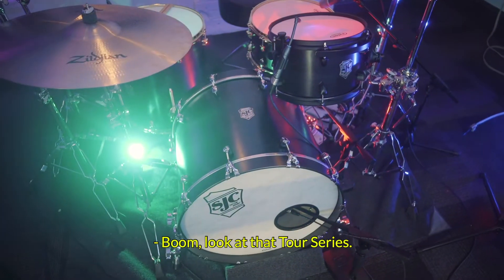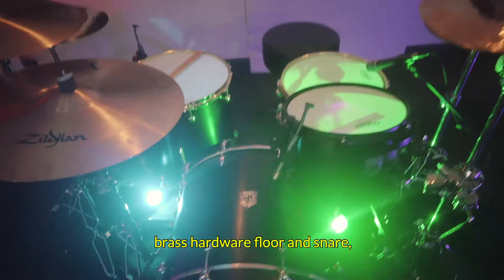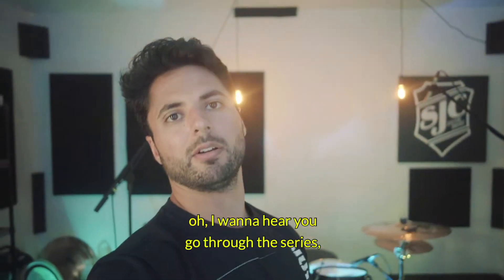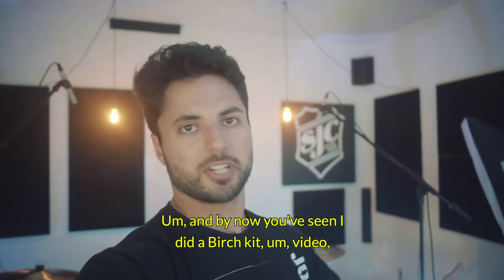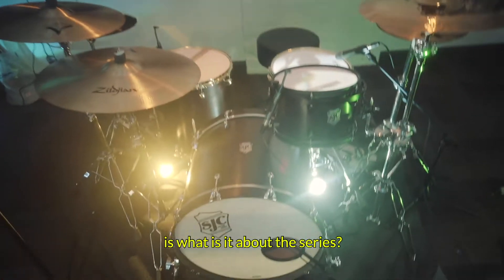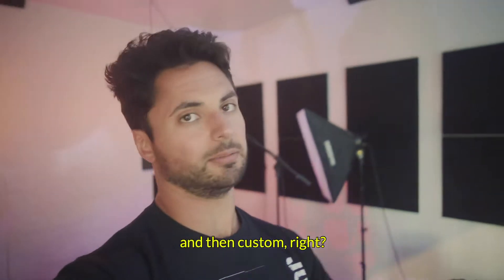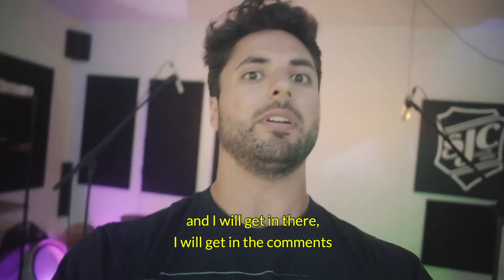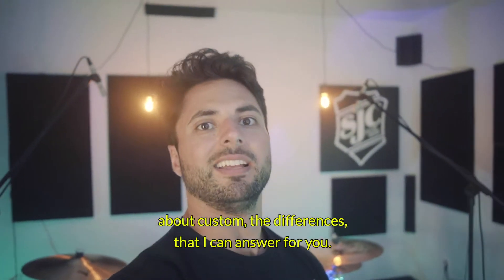SJC Custom Drums - Vlog Update! What questions do you have about our product line?!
What do you want to know about the different series kits, the specs, custom etc?!

More studio videos on the way!